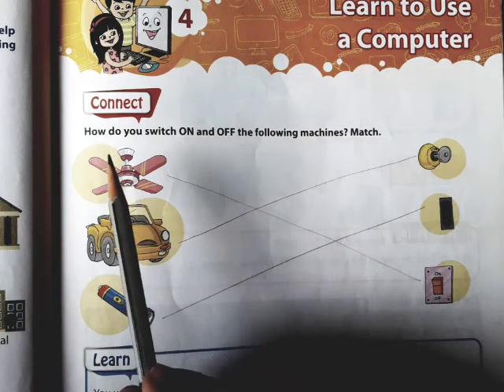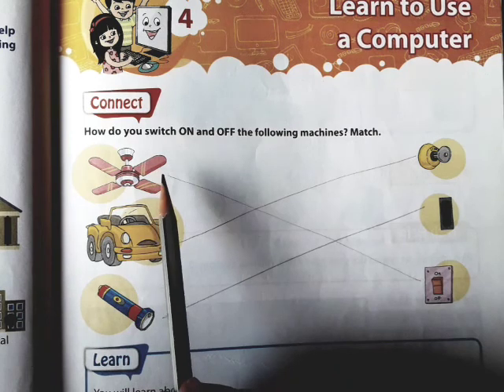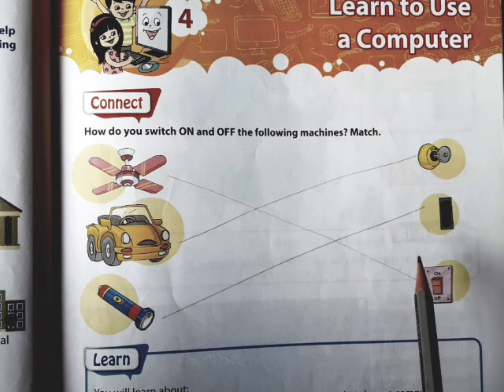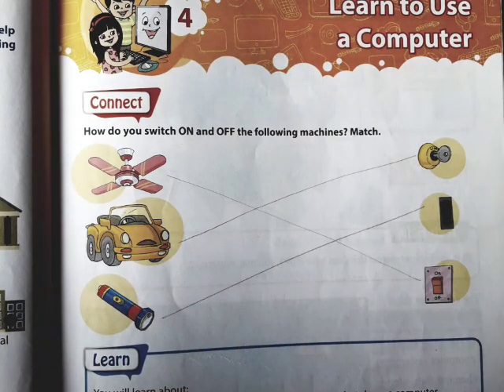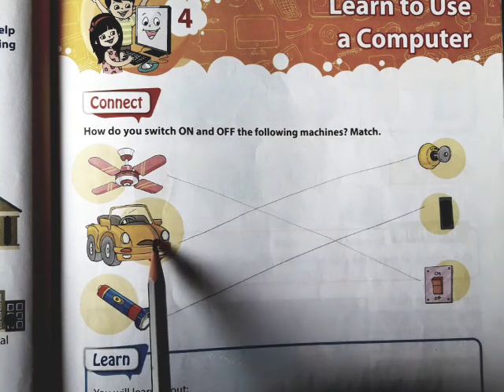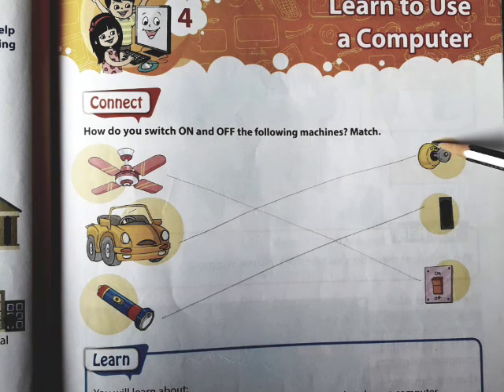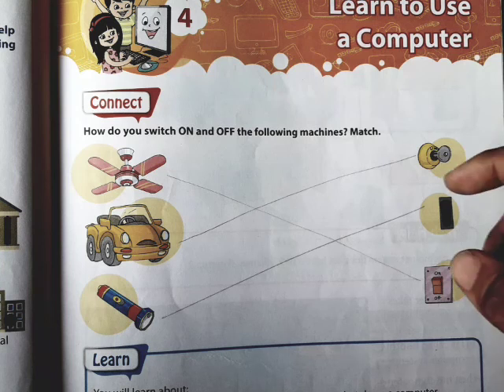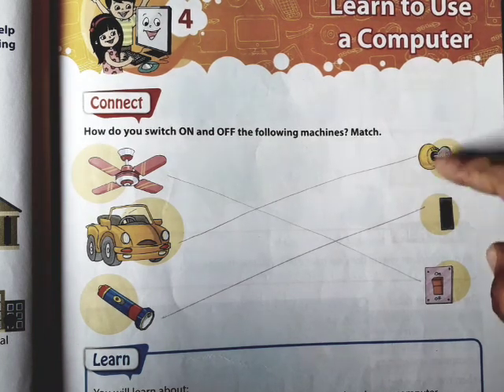IGCSE ICT Class 2 - Learn to use a computer (part 1)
Topics covered:
-Connect section
-How to start a computer